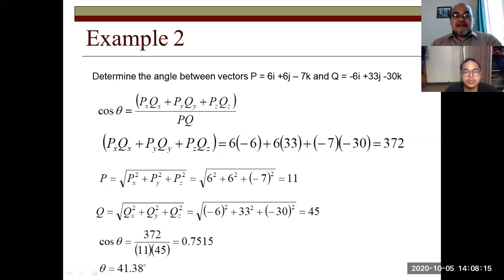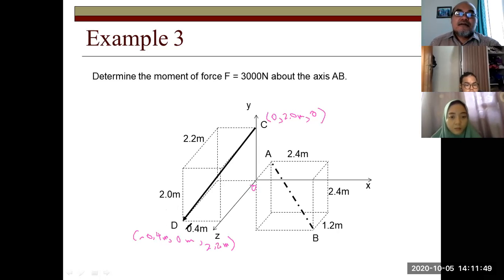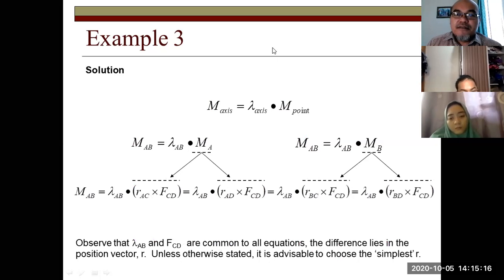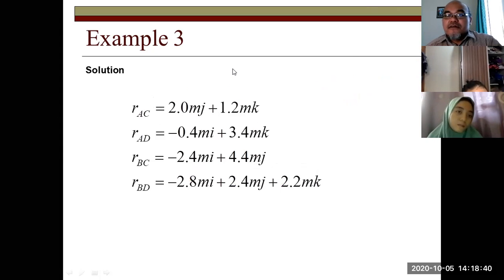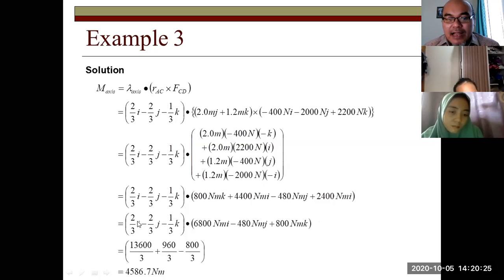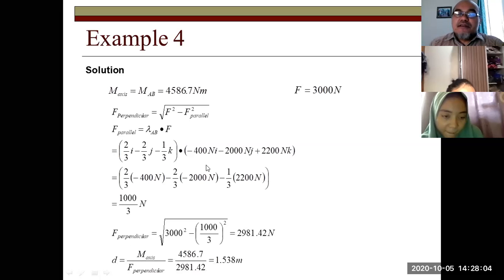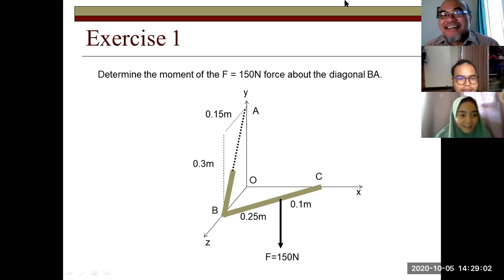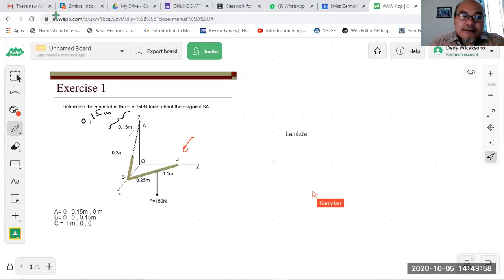Moment of a Force in 3-D space (Part 2)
contains explanations about:
1. Moment of a force about an axis
2, Perpendicular nearest distance between two vectors
3. Exercise